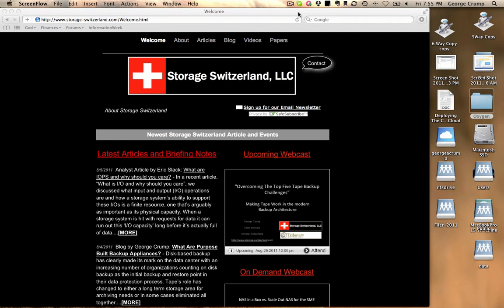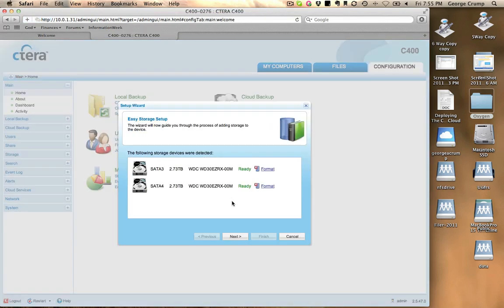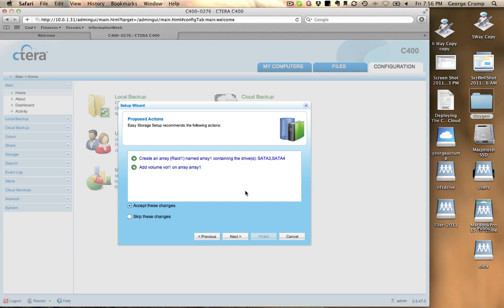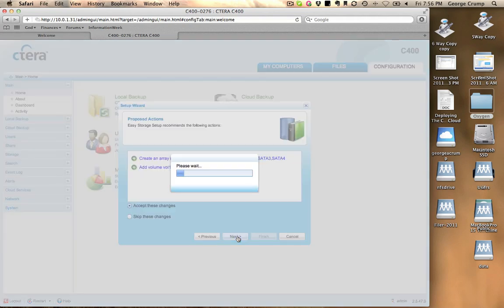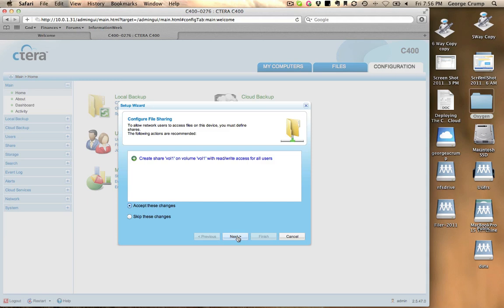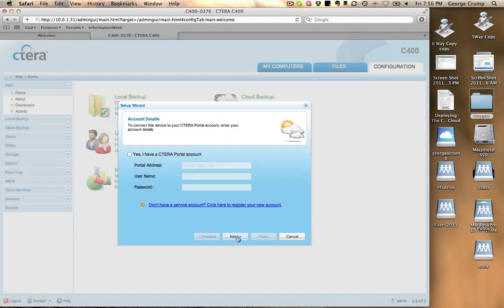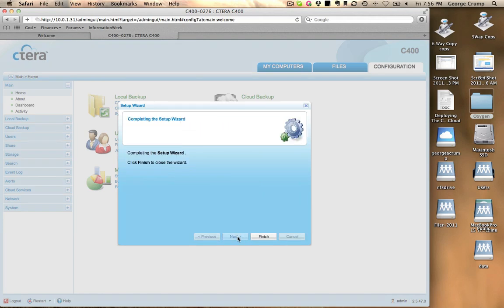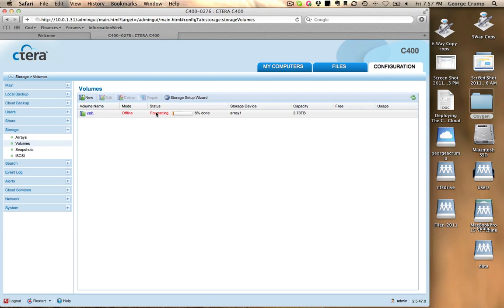CTERA 400 Initial Setup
Storage Switzerland's initial setup of the CTERA 400 Cloud NAS.